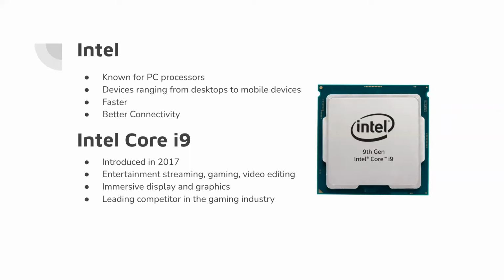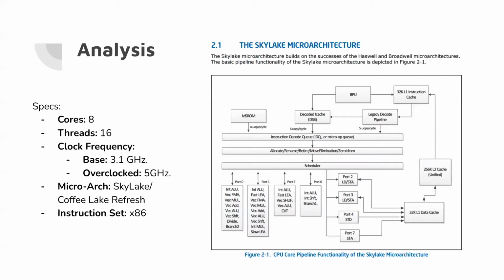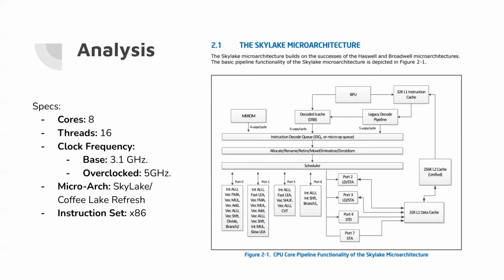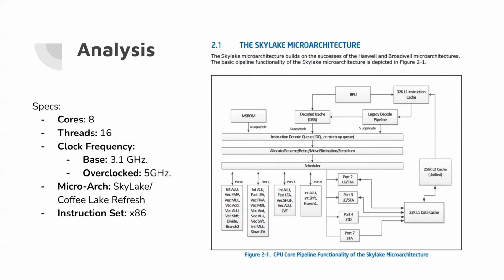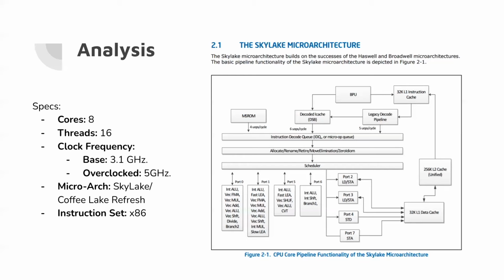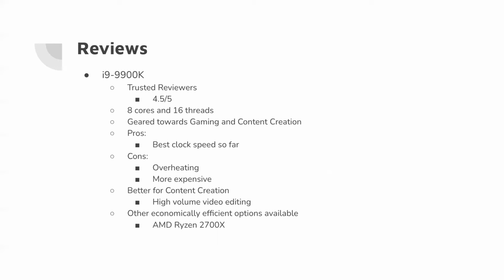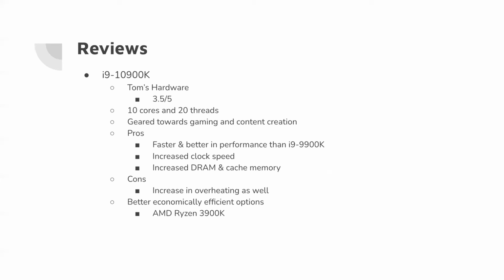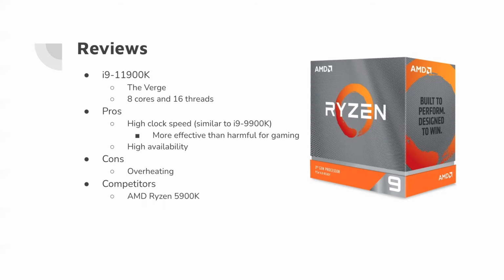Computer Architecture Presentation